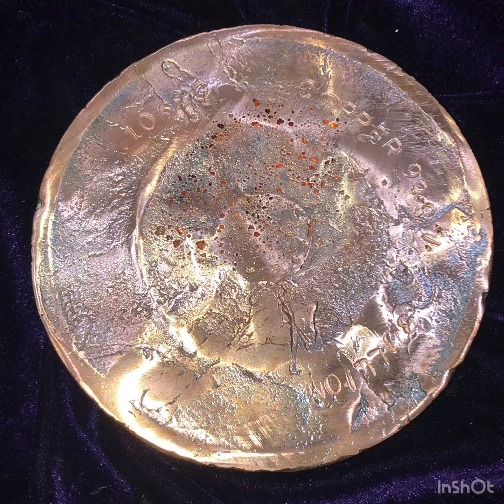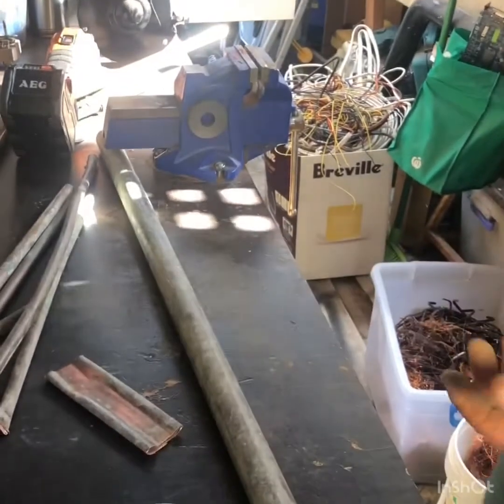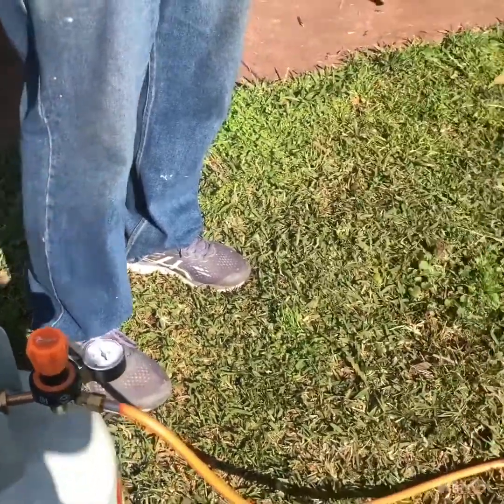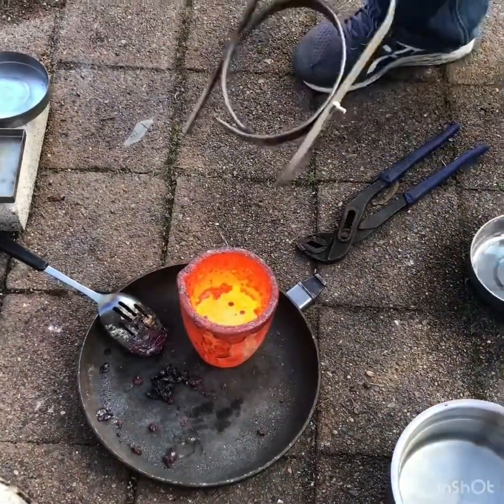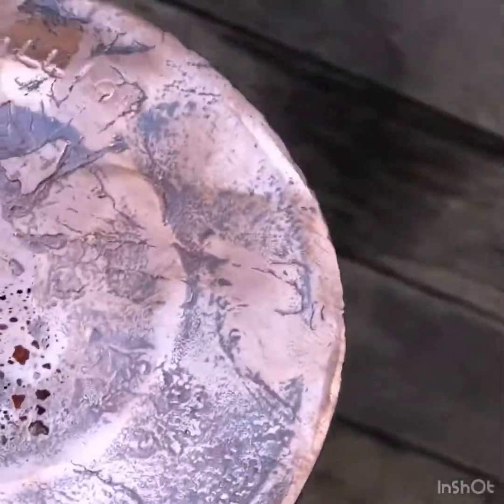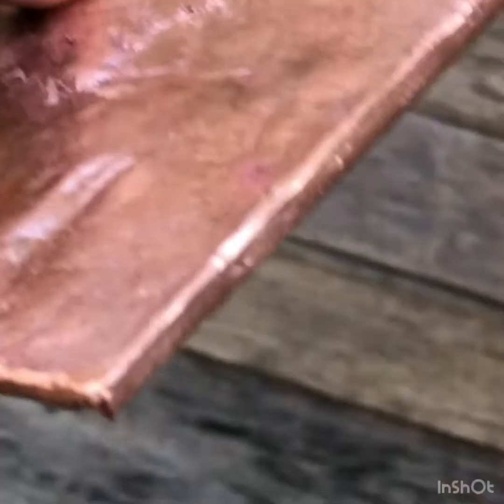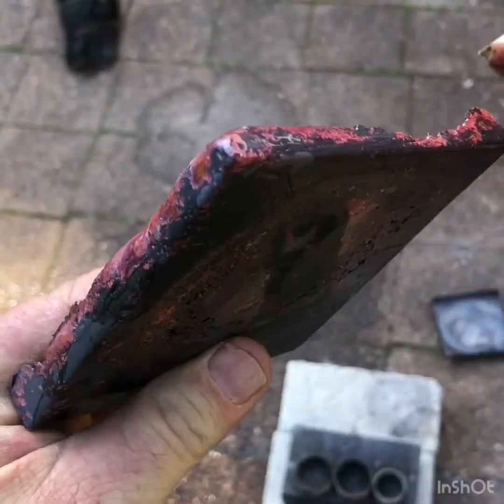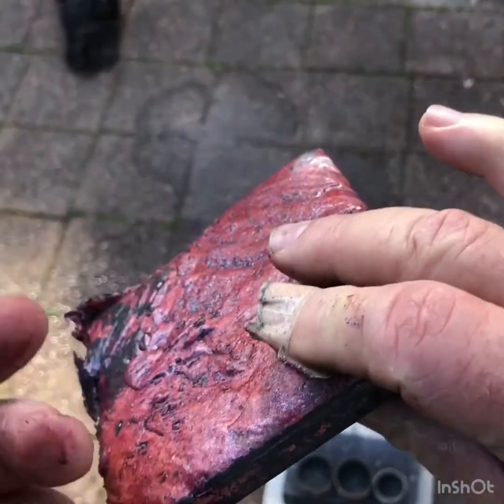Copper trash to beautiful disk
After Hi everyone! How’s your day been going? Today I’m going to be melting down some old copper and making it into a shining beautiful new disk. Let’s go.